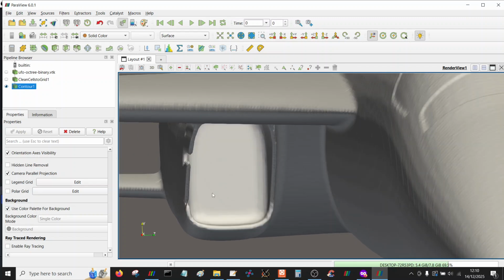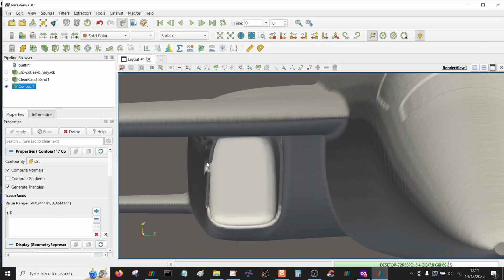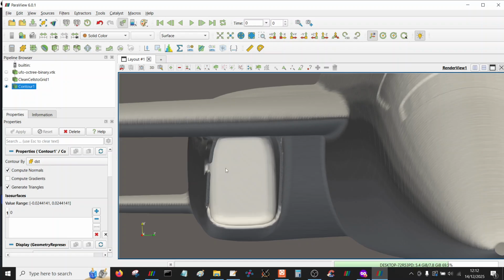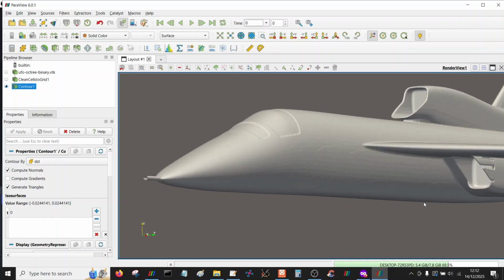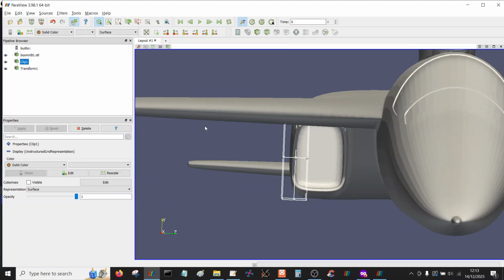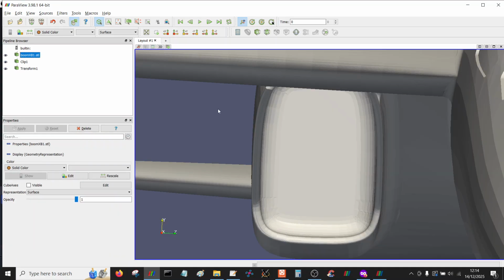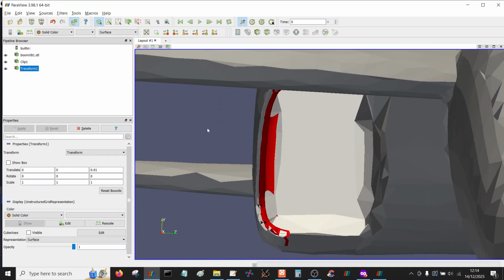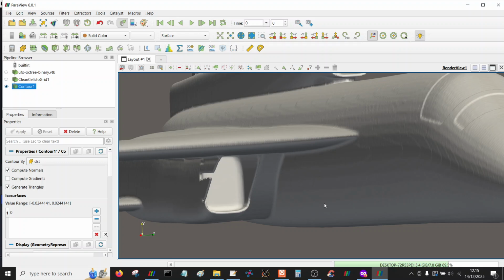how to modify intake geometry in Paraview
PS. unfortunately my attempts to modify the intake did not work - and I had to 'bite the bullet' and increase the mesh resolution (down to 6mm) in order to capture the intake geometry properly.